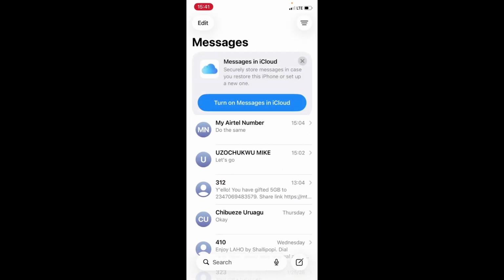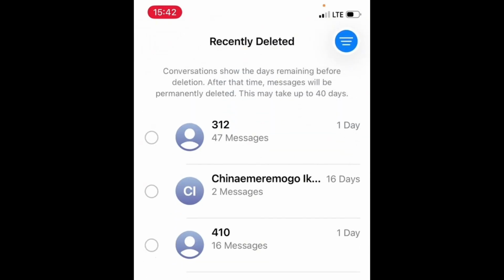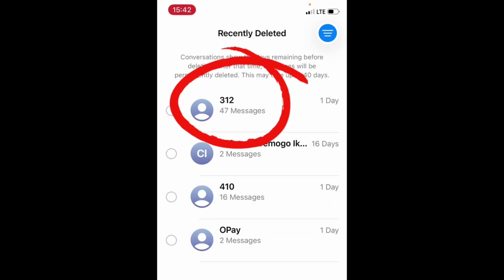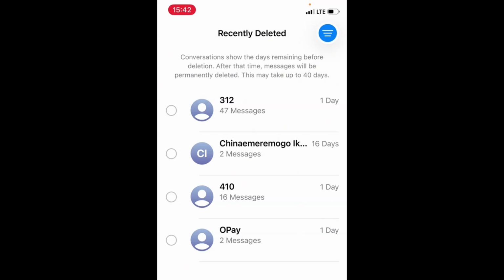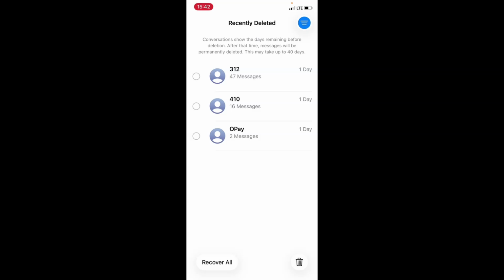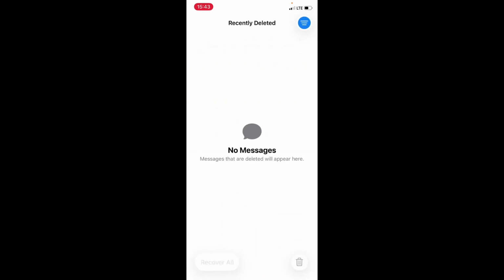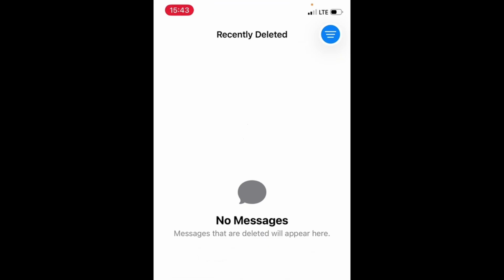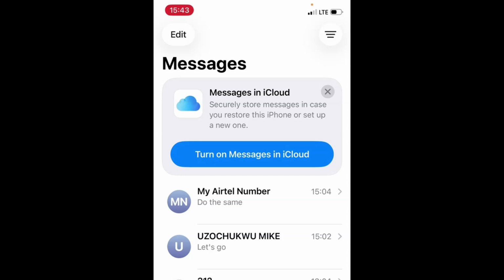How to Access Recently Deleted Text Messages in iPhone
In this video, you will learn how to access recently deleted text messages in iPhone. If you have been using an iPhone for years, you may not know about this iPhone tutorial. Whenever you delete a message from your iPhone, it does not get deleted permanently. This iPhone guide walks you through on how to access such message and delete them permanently. This video tutorial also walks you through on how to perform some other iPhone messaging tasks including accessing spam messages on iPhone, and some others.

How to Transfer videos and pictures from an Android phone to a Laptop  - Send things from Android

Video Chapters ⏰
00:00 Introduction to iPhone message filters
00:28 See recently deleted messages on iPhone
01:02 How to restore recently deleted text message on iPhone
01:27 Permanently delete text messages from iPhone
01:45 Access spam text messages in iPhone
02:03 Conclusion on navigating text message filters in iPhone